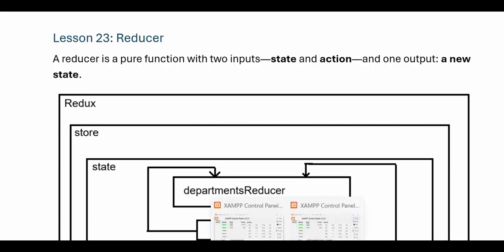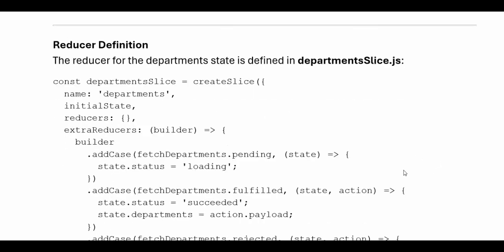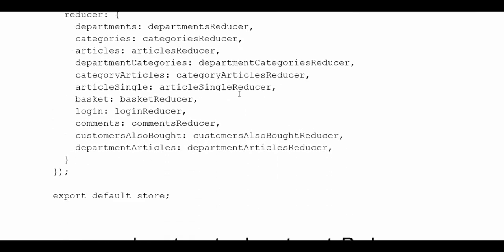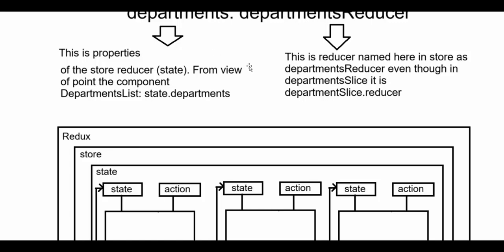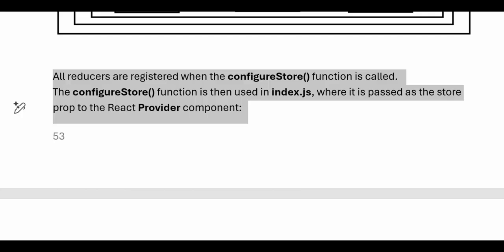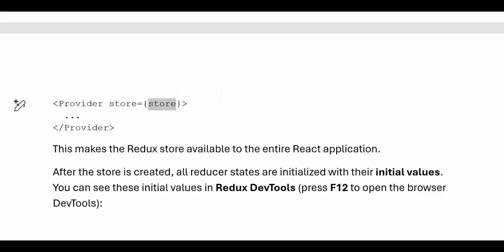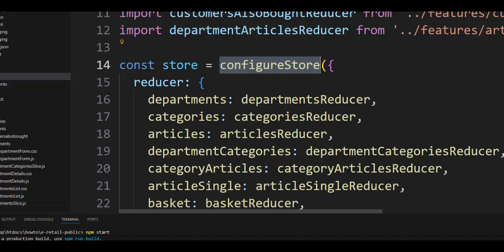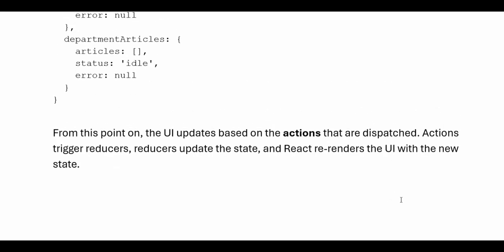Lesson: 23 Reducer